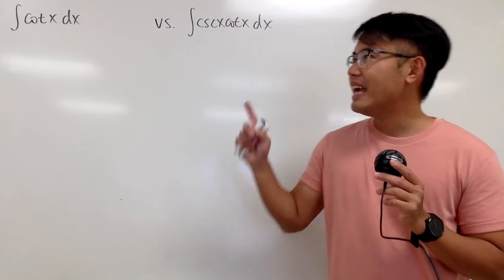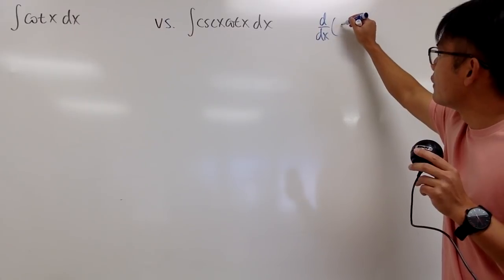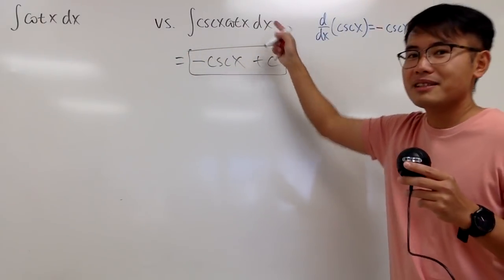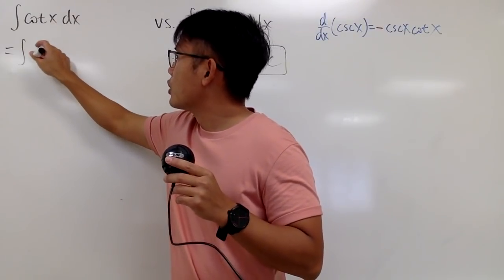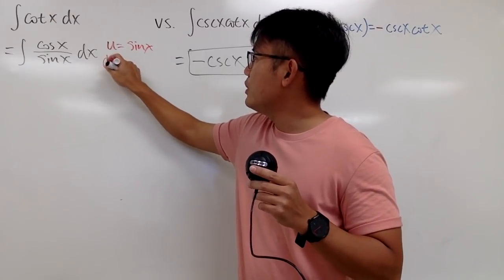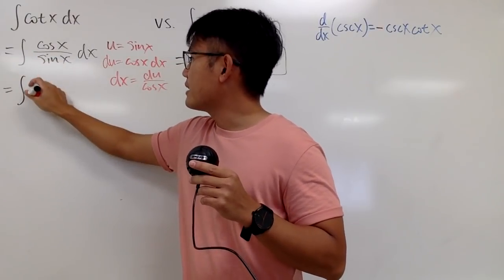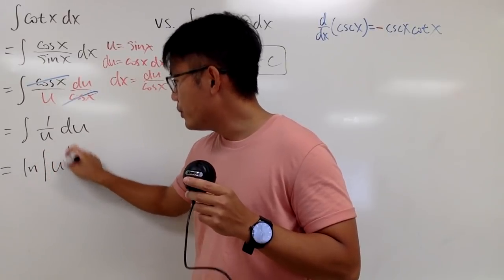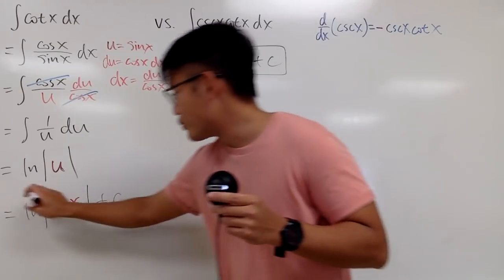Q2, integral of cot(x) vs. Integral of csc(x)cot(x)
integral of cot(x) vs. Integral of csc(x)cot(x),

blackpenredpen | 曹老師